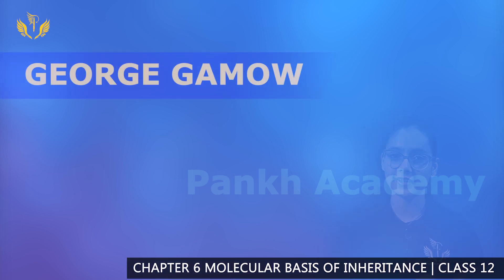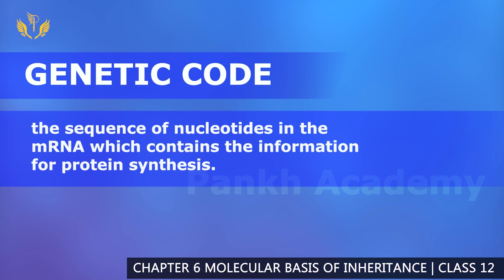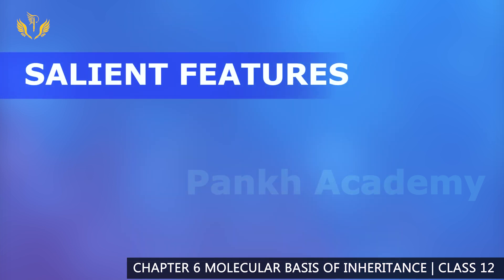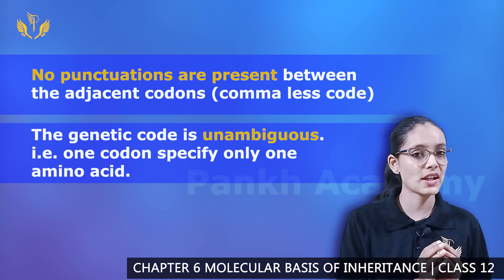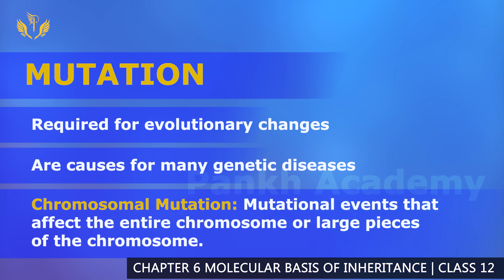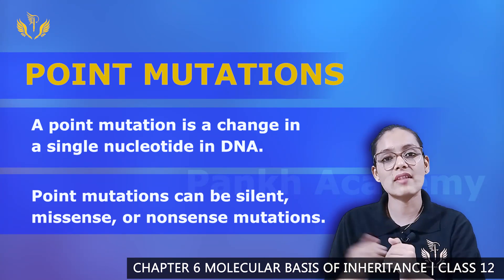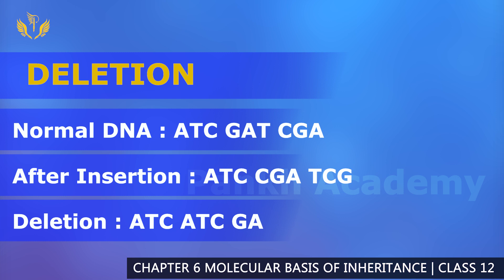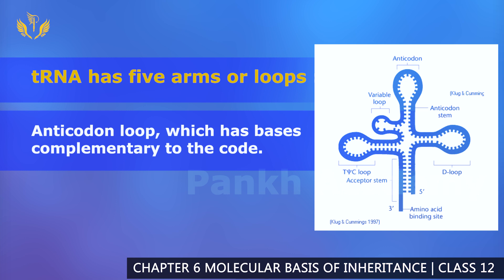GENETIC CODING & tRNA | Molecular Basis of Inheritance Class 12 CBSE Biology | Pankh Academy Part 6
Timecodes
0:00 Introduction
0:20 George gamow
0:49  Har gobind khurana
1:13 Genetic code
5:11 Salient feature of genetic code
7:48 Mutation
10:09 Gene mutation
10:14 Point mutation (first type of gene mutation)
11:48 Frameshift mutation (second type of mutation)
14:11 tRNA - The adaptor molecules

TRANSCRIPTION | Molecular Basis of Inheritance Class 12 CBSE Biology | Pankh Academy Part 5

Presented By Our Super Teacher - Priyanshi Jain